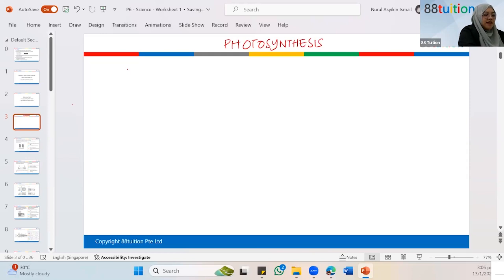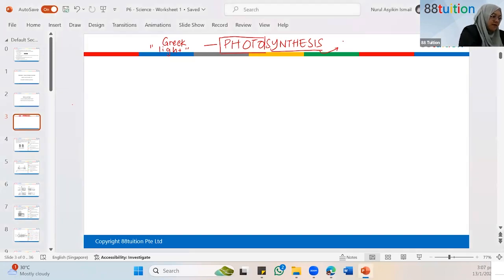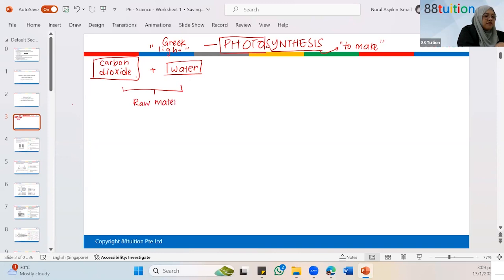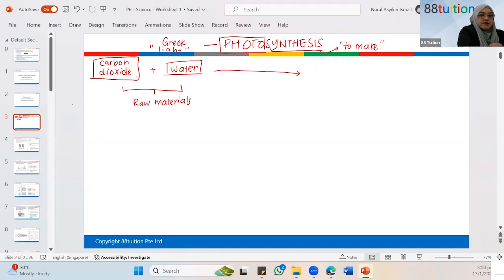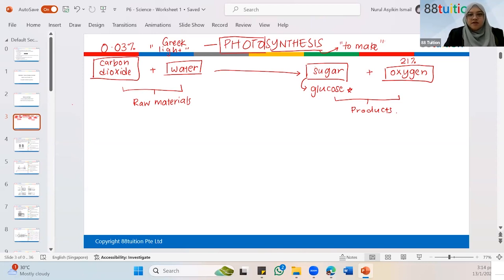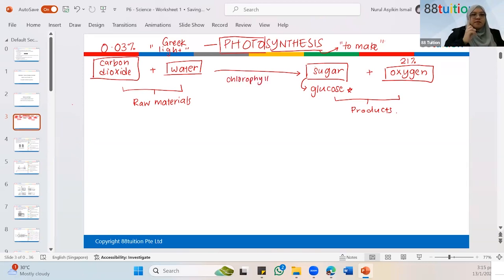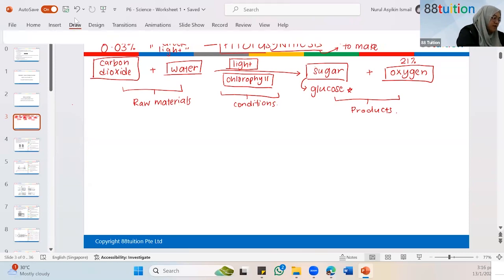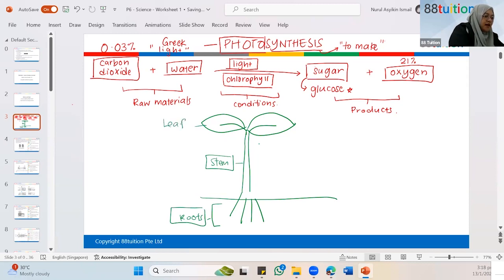P6 - Group F - Science - Tutorial 1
Highlights Of This Tutorial :

Source of energy for animals
How do plants get their food?
The Sun and our energy sources